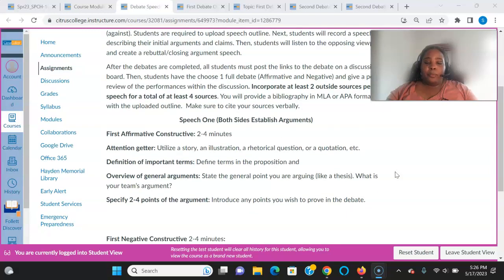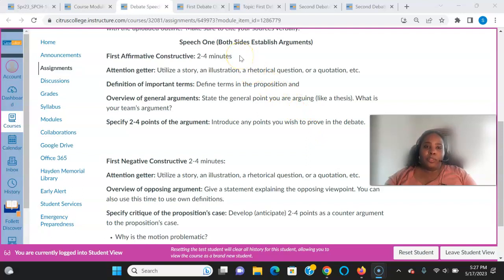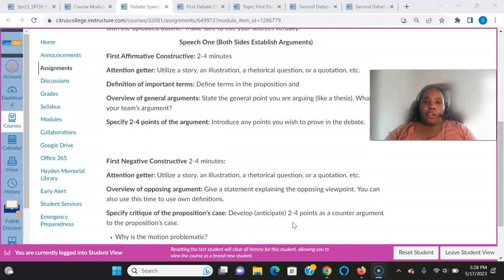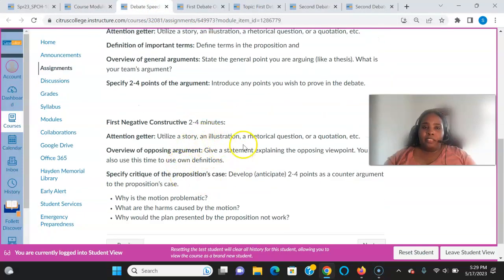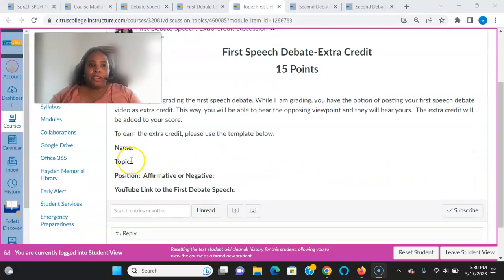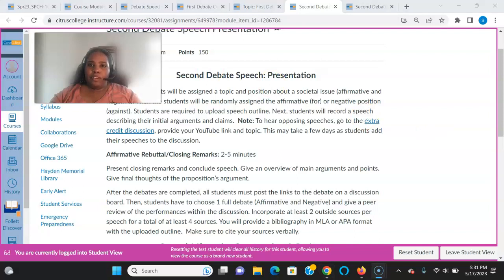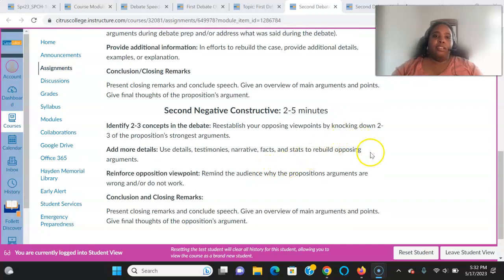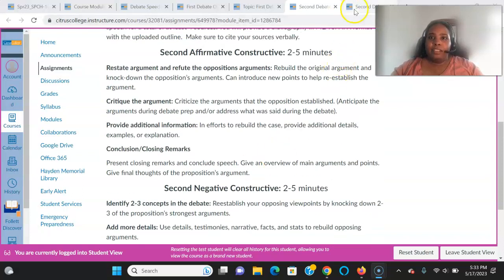Speech 103 Debate Instructions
This is an instructional video about the debate speeches for the asynchronous online Speech 103 course